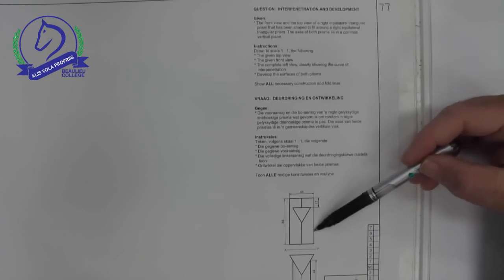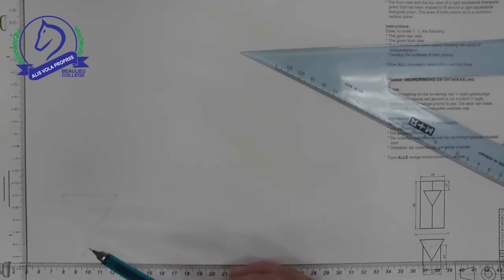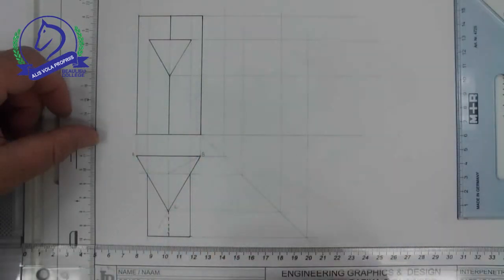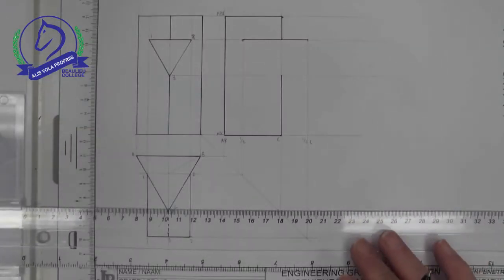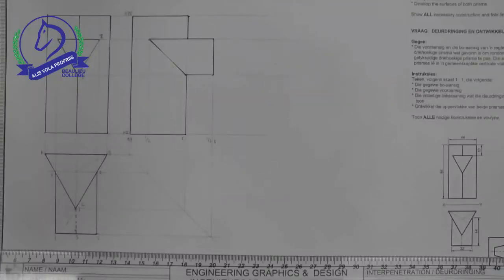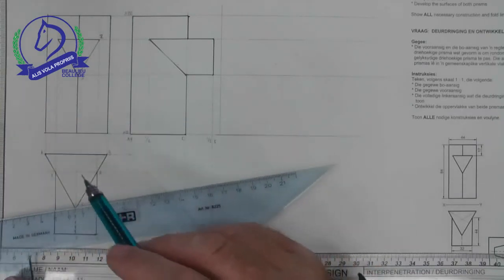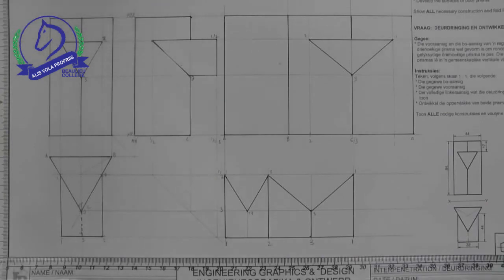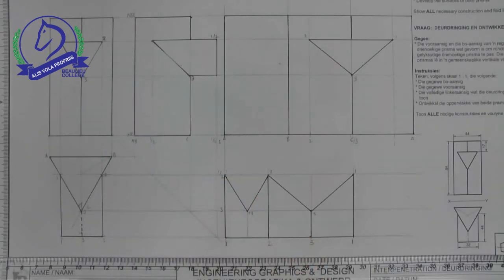Gr11 EGD I&D pg 77